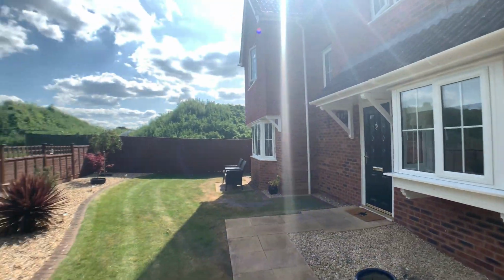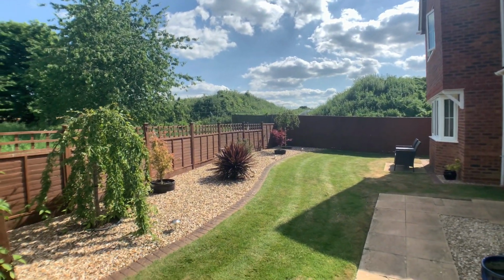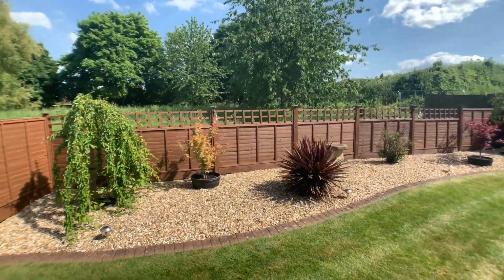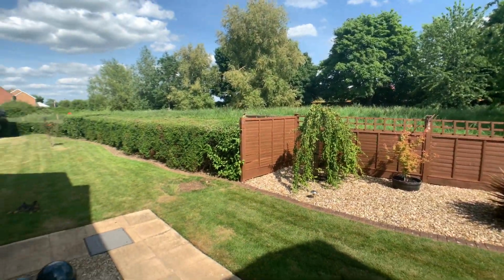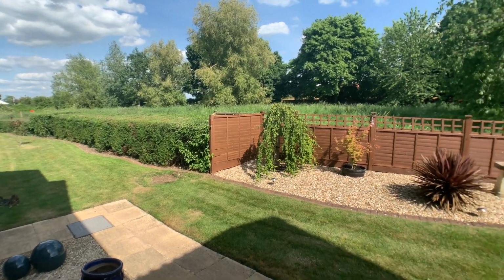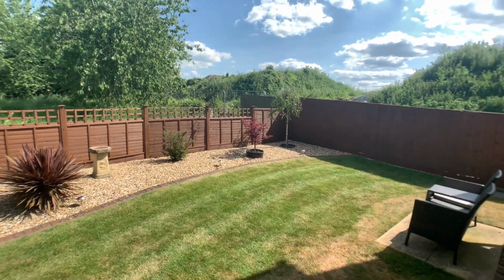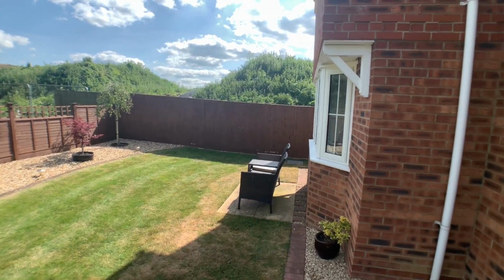Martin & Co Westbury & Warminster Virtual Sales Tour of Paxmans Road, Westbury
Award Winning, Top Selling and Fast Letting Estate Agents.